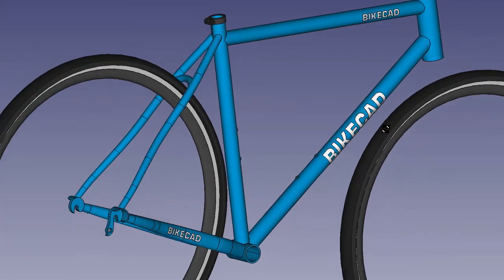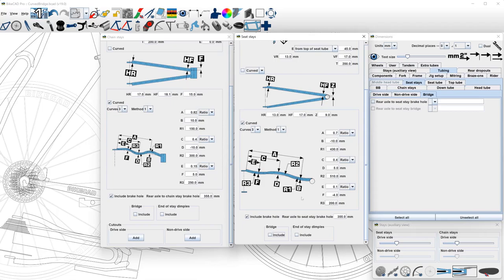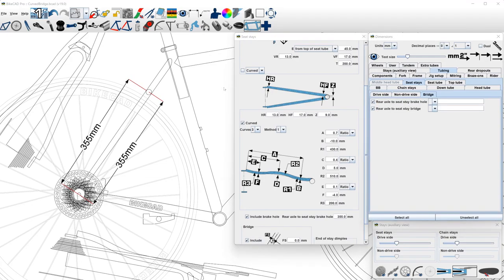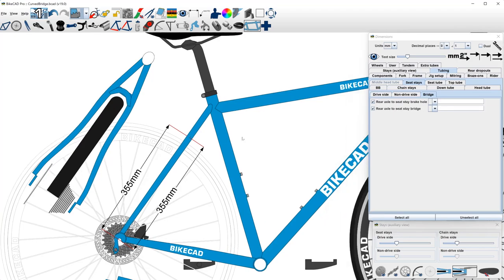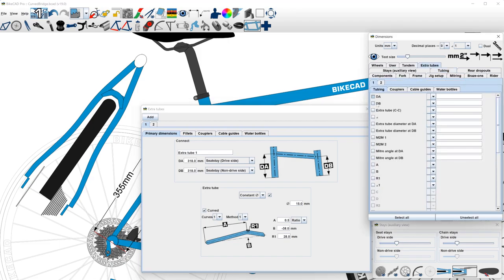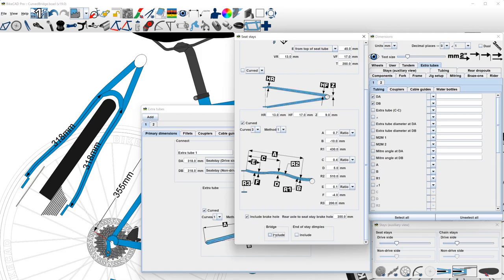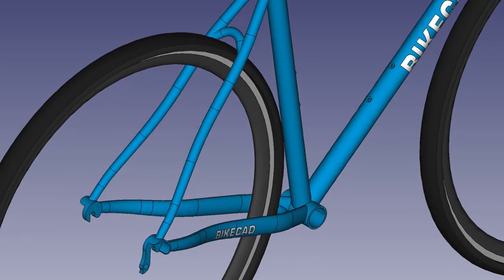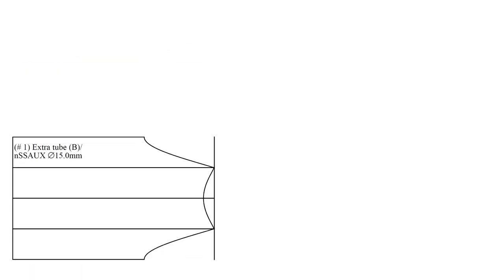Curved stay bridges in BikeCAD Pro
BikeCAD version 19.5 includes the option to create curved seat stay or chain stay bridges. The change has not actually occurred in either the chain stay or seat stay dialog boxes where we continue to define the placement of bridges from the rear axle to either the center of the brake bridge or, if the bridge is drilled for a brake hole, to the center of the brake hole.

To actually obtain a curved bridge, we simply go to the Extra tube dialog box and add a tube from the drive side seat stay to the non-drive side seat stay. The new tube will be visible in the auxiliary view. The ends of this tube will be located with respect to the ends of the stays. So you may wish to leave the original bridge in place to help position the curved bridge. Be aware that using different styles of dropouts will have an impact on the length of the stays which will cause this new bridge to shift up or down. So you may wish to finalize dropouts before fine tuning the placement of the bridge.

If miter templates are exported for this design, the template will also account for any new bridges created as extra tubes.